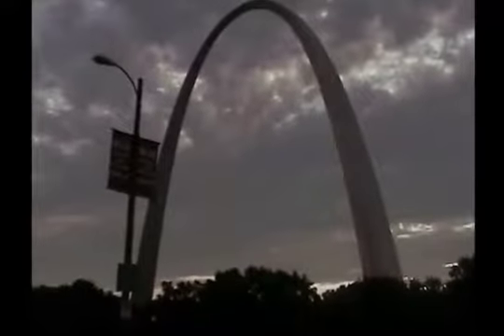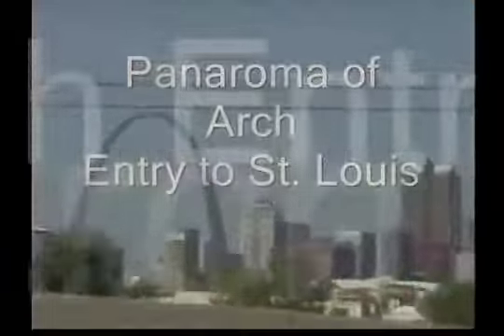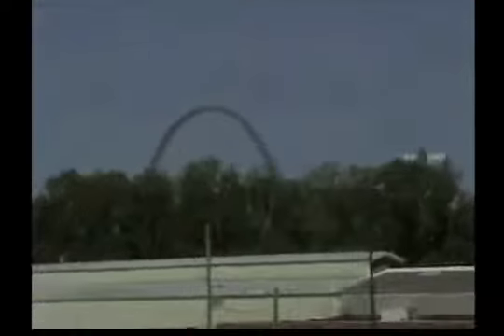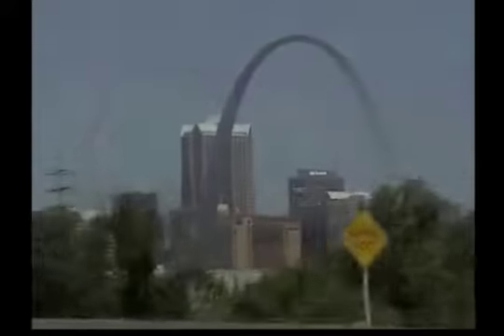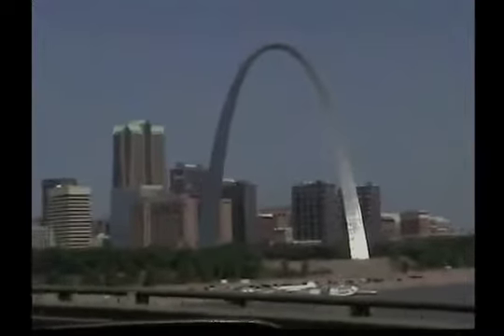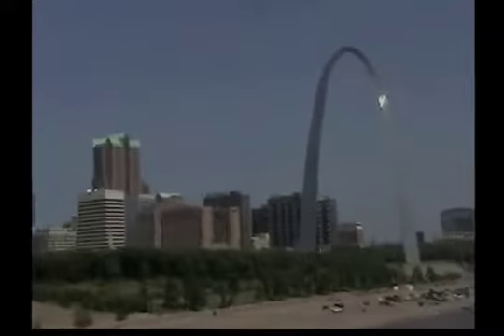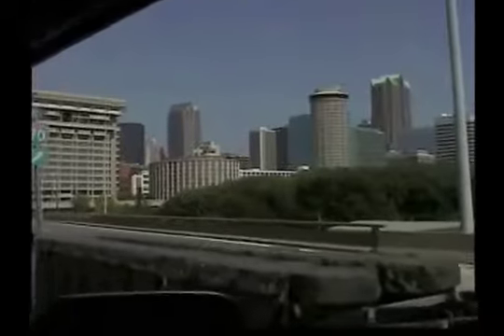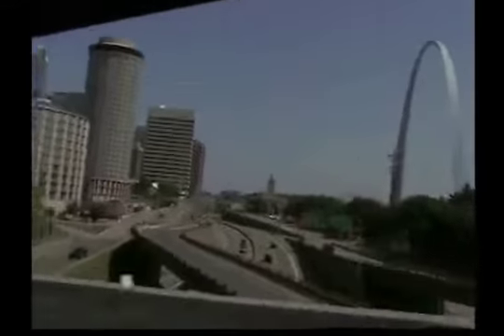The Projectus Architekcher Series - Monumental Steel v2019 - Part 1